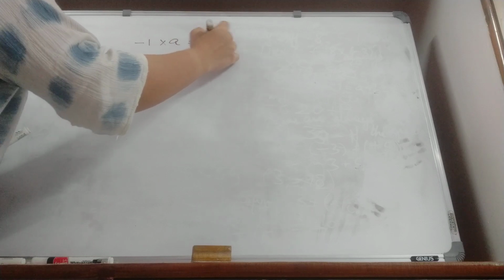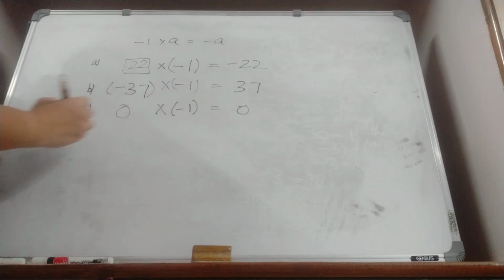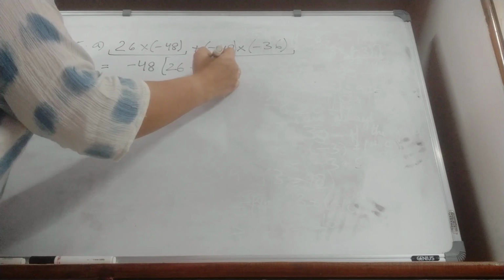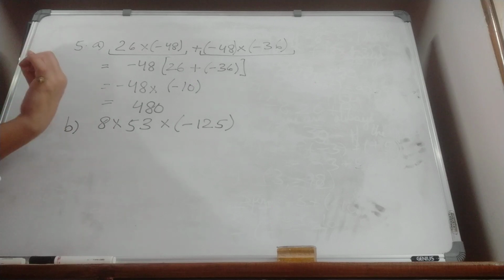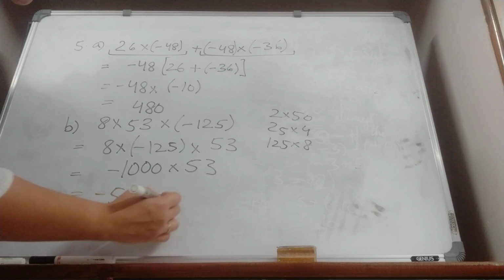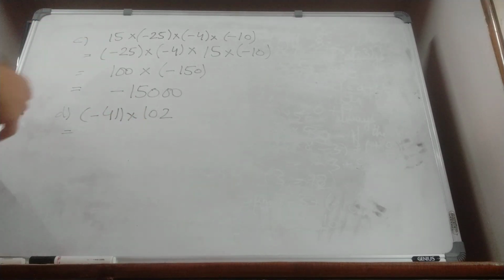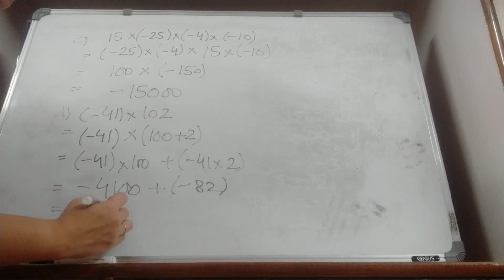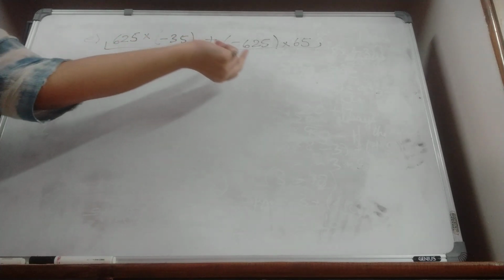Integers part 8